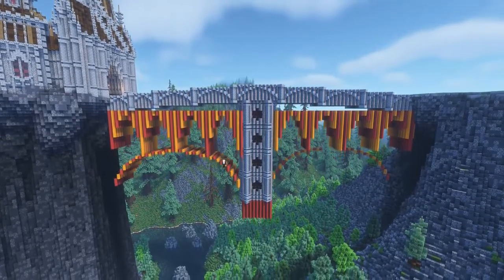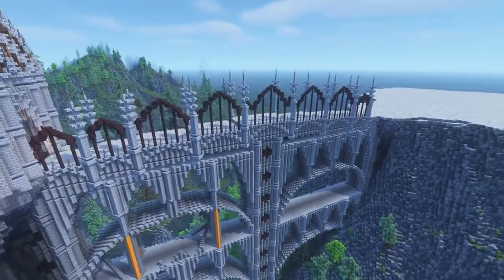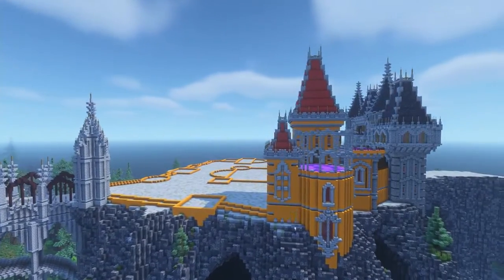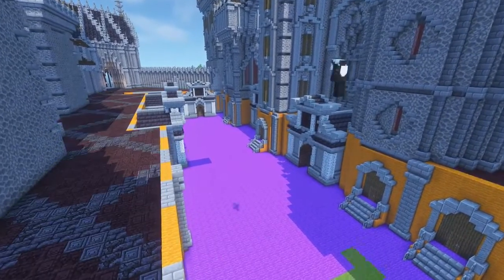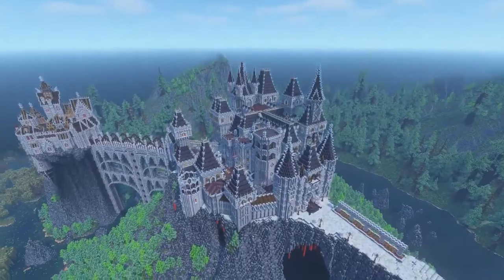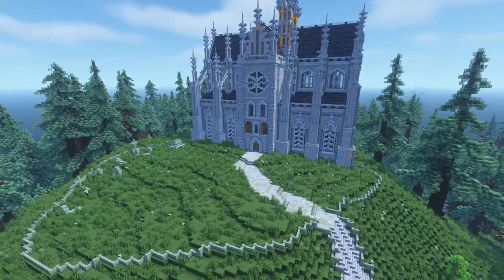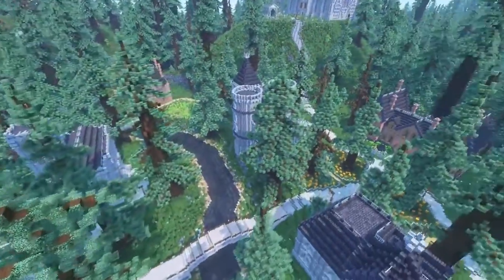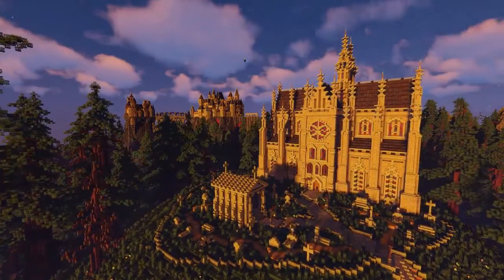Dracula's Castle Gothic Castle and Gothic Village Timelapse, Spooky Minecraft Halloween Themed Map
This video is a Minecraft Timelapse of me making Dracula's Castle in Minecraft. This Minecraft Halloween themed map, built for Java 1.16.5+, features a huge gothic castle based on Dracula's real life castle, Bran Castle, and a gothic village set beneath it. The vampire minecraft castle contains a huge gothic palace, as well as a more traditional section more closely resembling the real Bran Castle. The forest road from the gothic minecraft castle to the gothic minecraft village contains 3 bridges, and the village itself sits in the shadow of a large gothic minecraft Cathedral featuring a graveyard with dozens of graves surrounding a mausoleum. Dracula's Castle also contains a crypt where the vampires would rest. Hope you enjoy this Halloween Themed Minecraft Gothic Castle Timelapse!